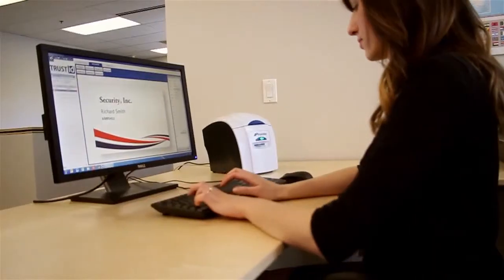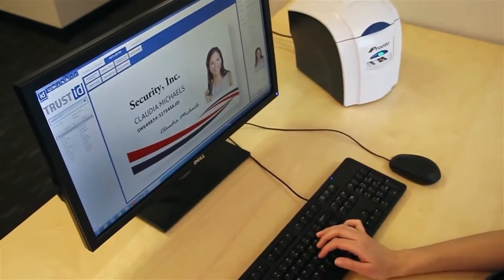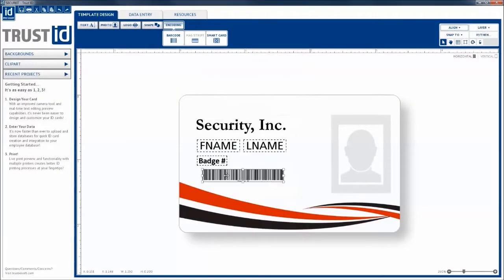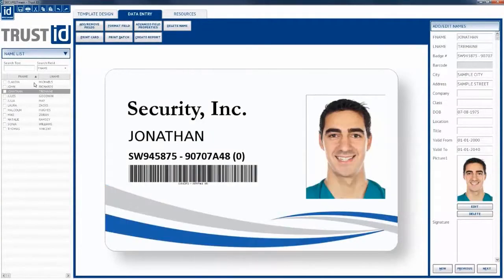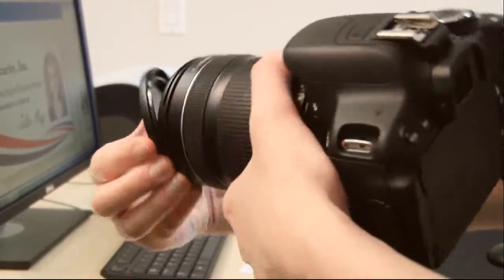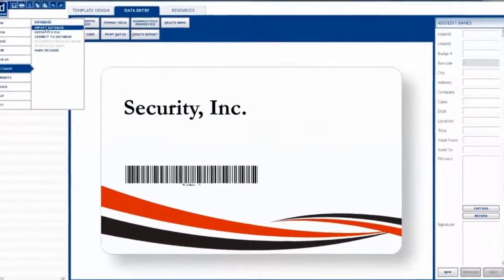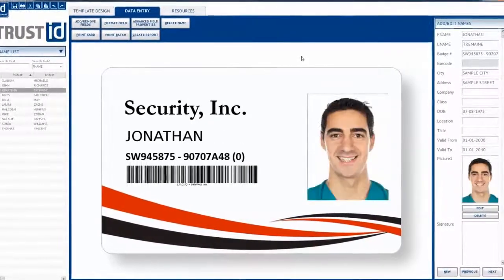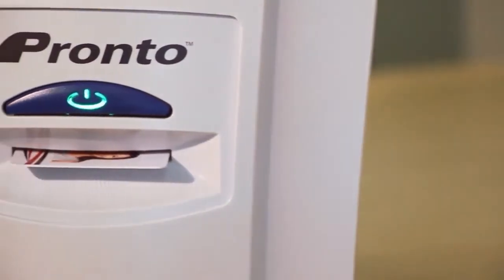Magicard Badging Software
One of the simplest badging software programs for ease of use.